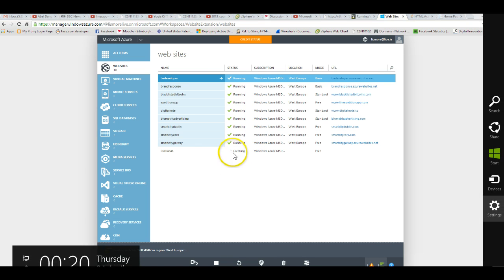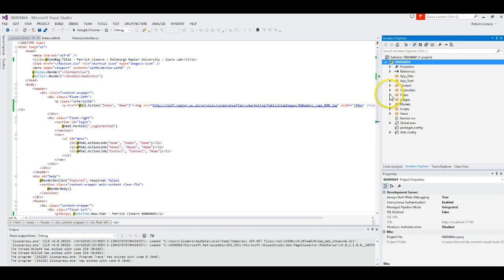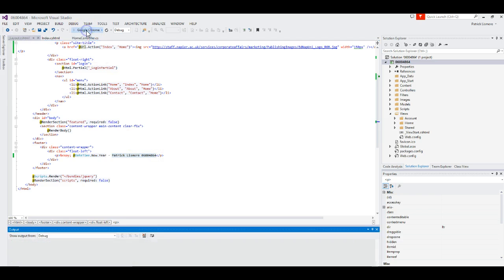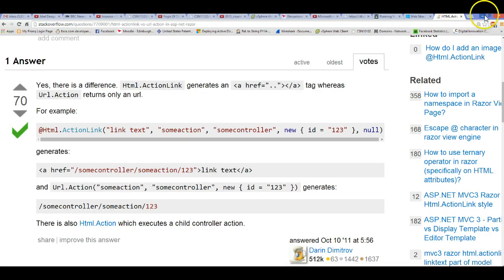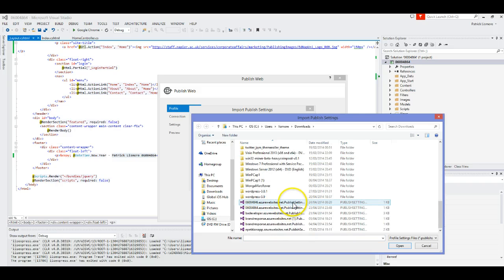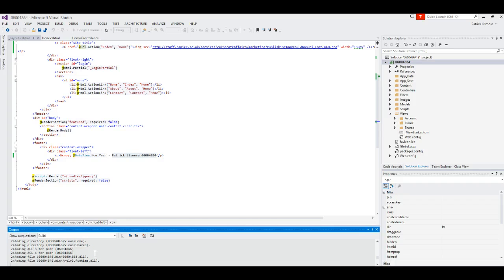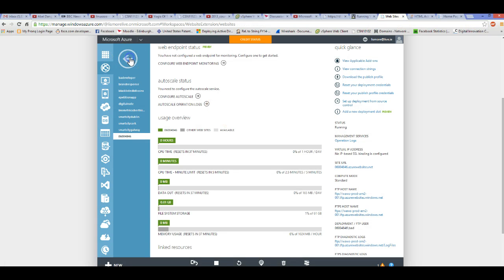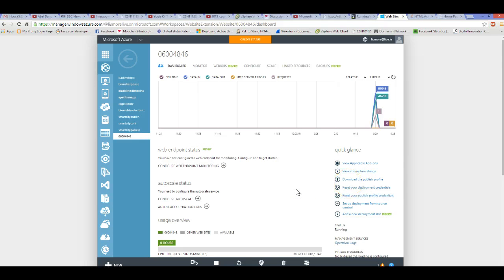Azure Website Lab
building a simple asp.net mvc website on azure